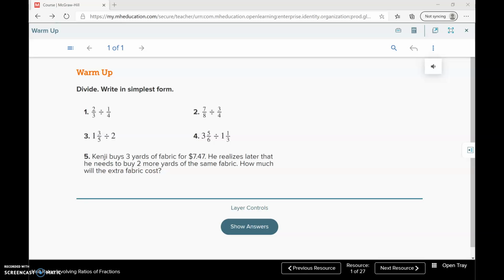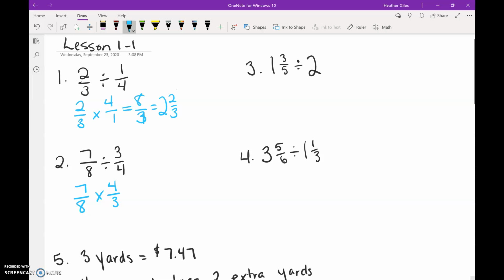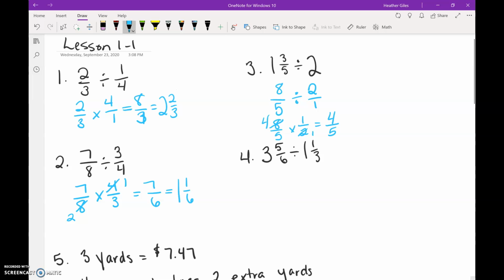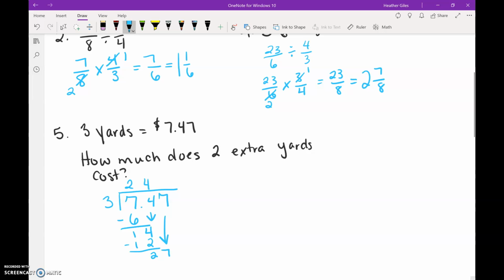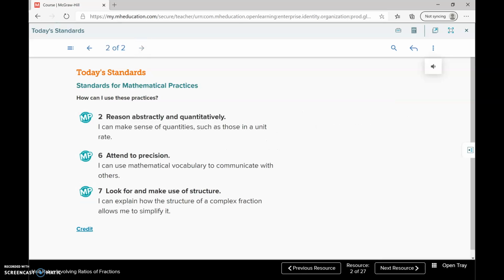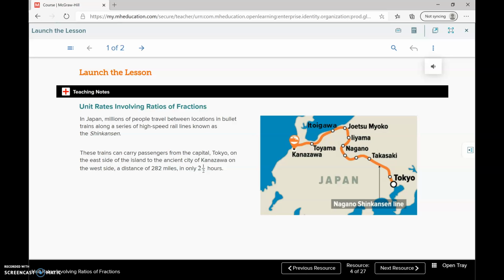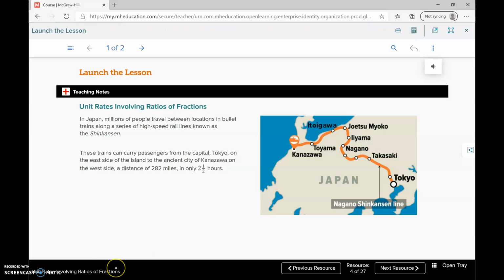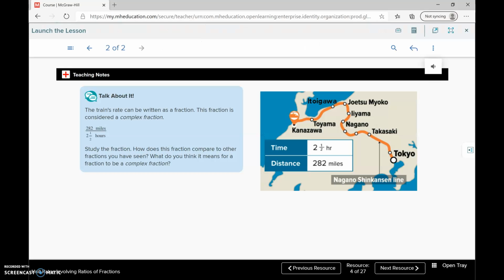Module 1 Lesson 1 Part 1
This is the introduction to Unit Rates Involving Ratios and Fractions. Watch this video to begin the lesson.